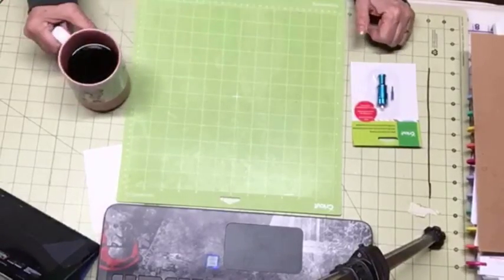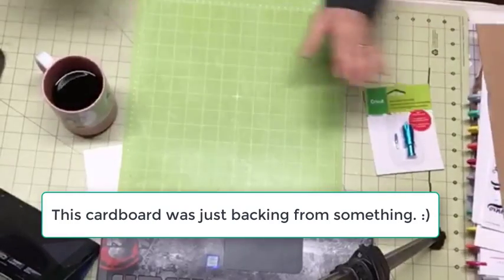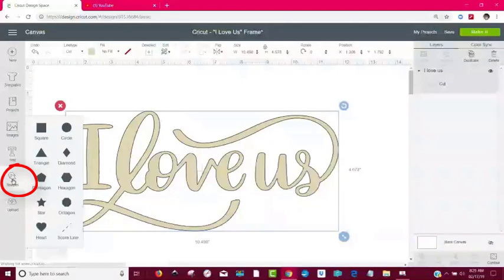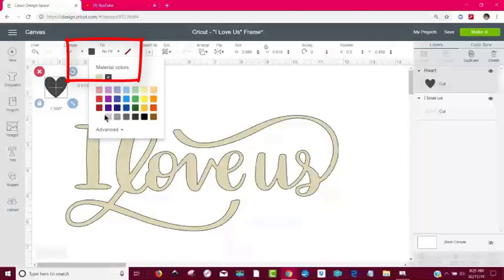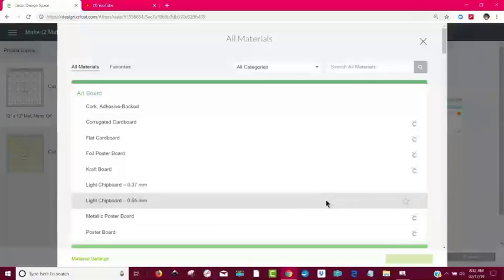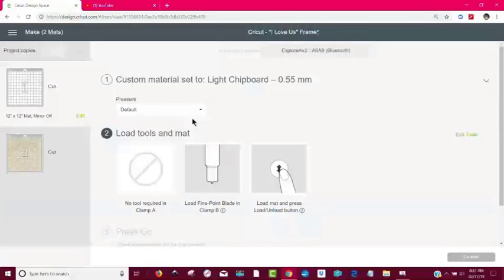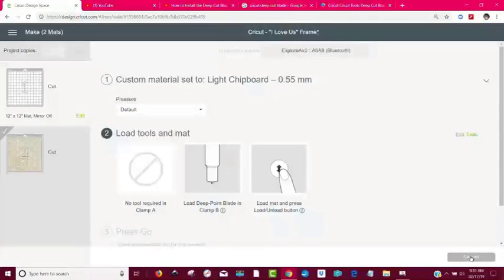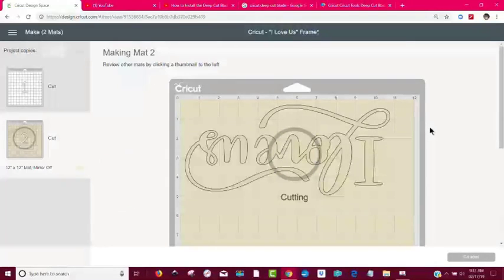Cricut Chipboard TEST Cutting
Judy asked me about making this project in Access today so I did some experimenting because she and I need to do it using Explore Air rather than Maker.

And the CODE is FFEB20